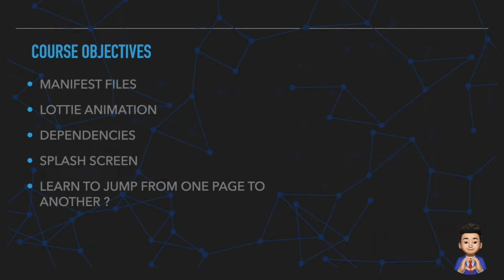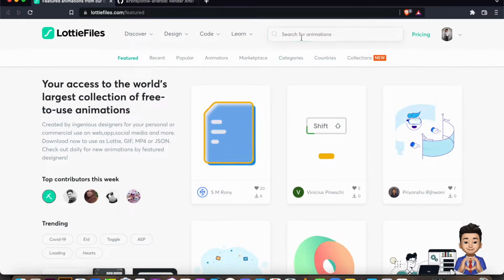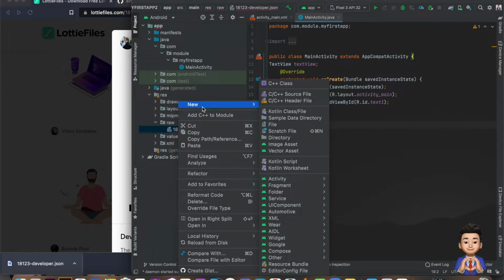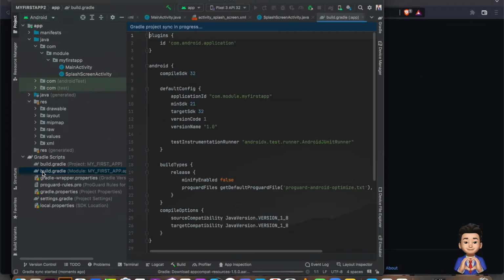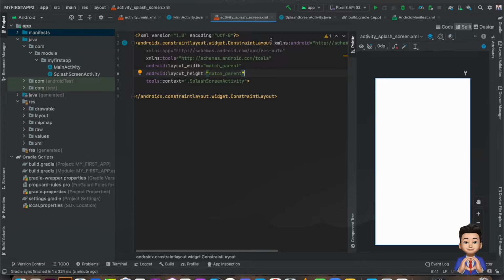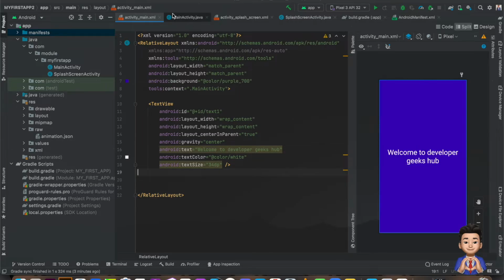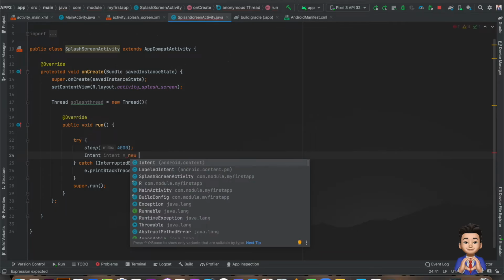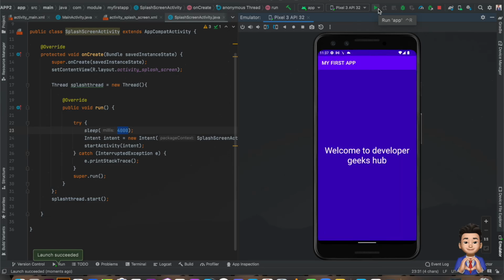SplashScreen - Android Development || #3 || Developer Geeks Hub || by Rohit Singh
Chapter are down below:

0:00 Introduction to Developer Geeks Hub
0:36 Objective of the Session
1:40 What’s grade?
0:58 How it works?
1:45 Lottie Animations
3:33 How to create new Activity?
4:05 Dependency
5:23 Manifest File
7:00 Jump from one activity too another
9:29 Emulator Run Splash Screen
9:48 Intro to next video